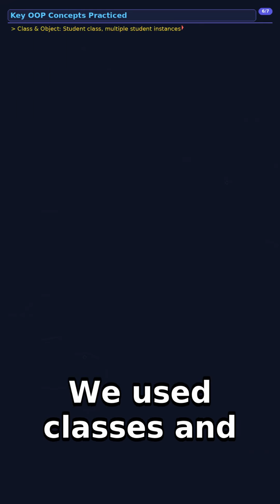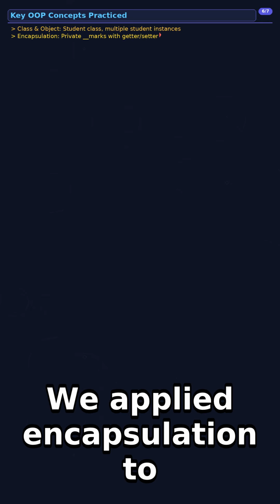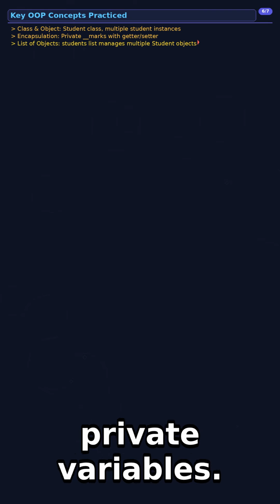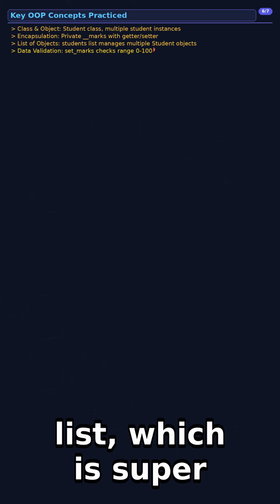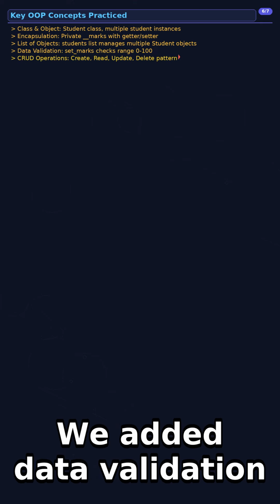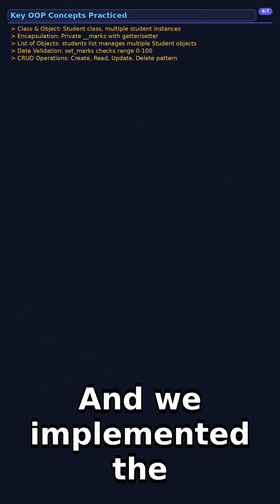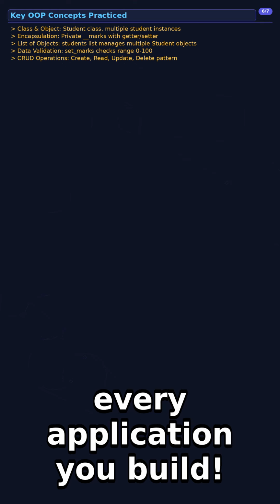11 | OOP Interview | Python | AI/ML